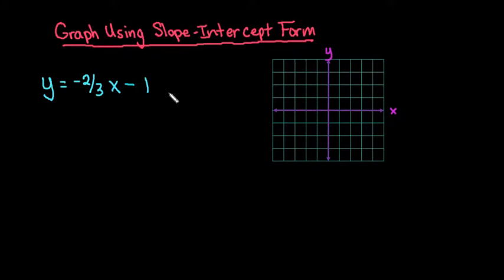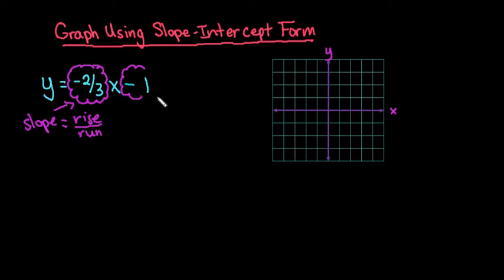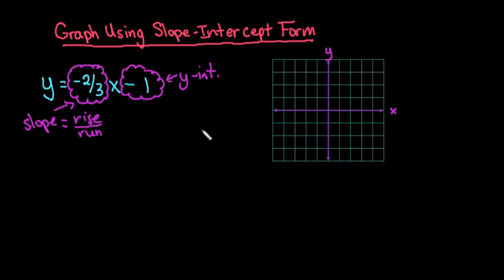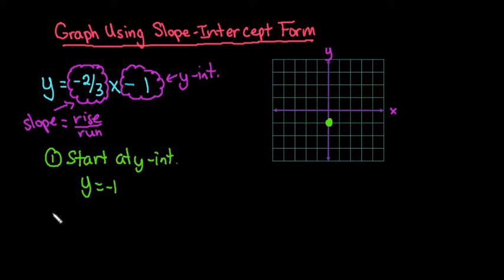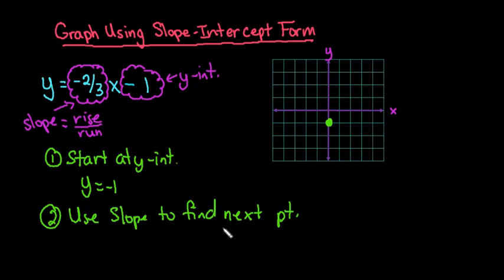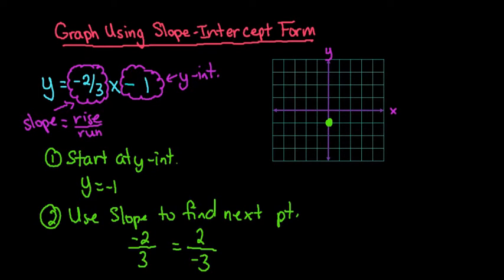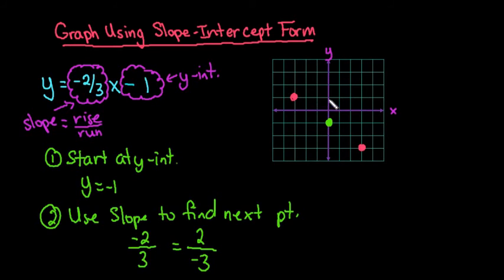Graph Using Slope-Intercept Form - Negative Slope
Learn how to graph a line using slope intercept form when the slope is negative.